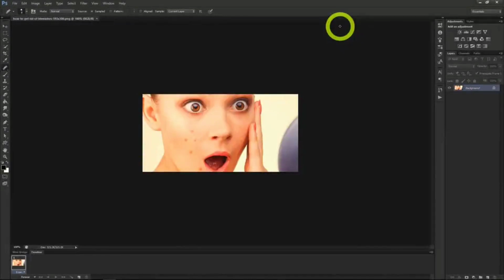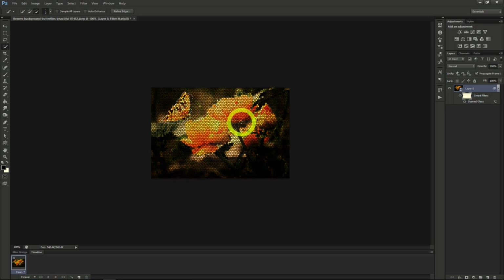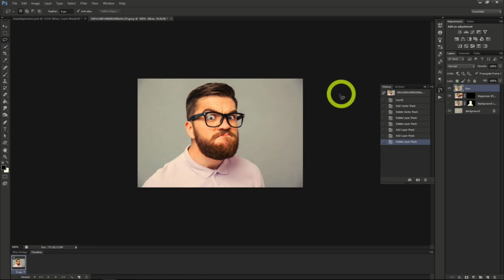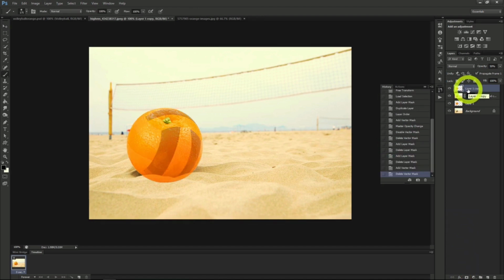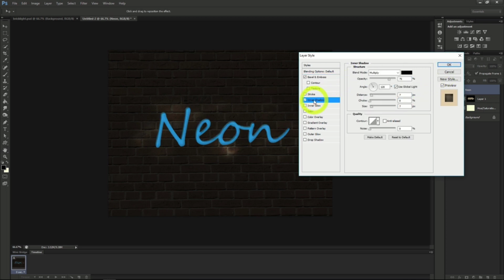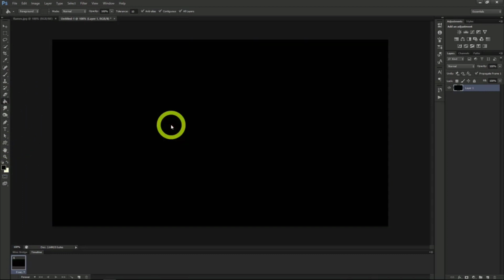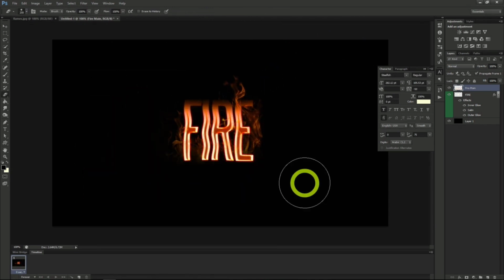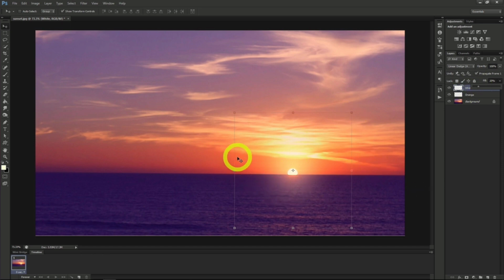Adobe Photoshop Editing Full Course: Beginner to Advanced Part 2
In this comprehensive Adobe Photoshop editing course, you will learn everything you need to know to become a skilled Photoshop editor. Starting from the basics, you will be guided through a step-by-step process to enhance your skills and become proficient in advanced editing techniques. This course covers topics such as photo retouching, color correction, layer management, image compositing, and much more.